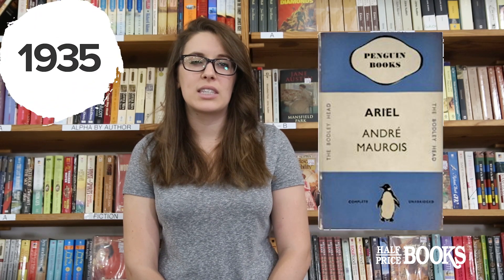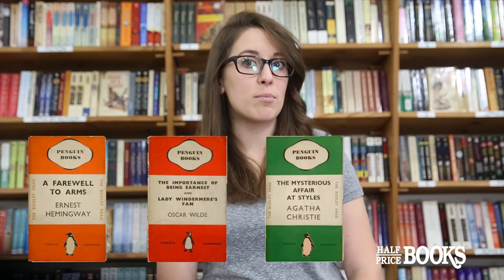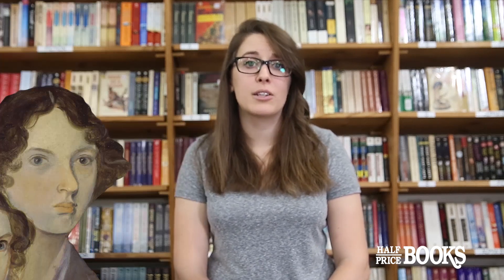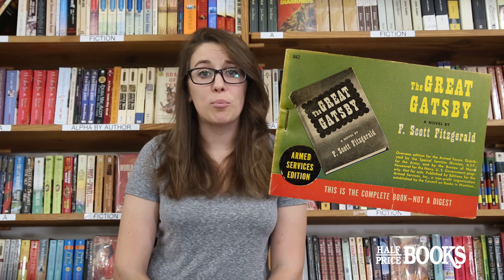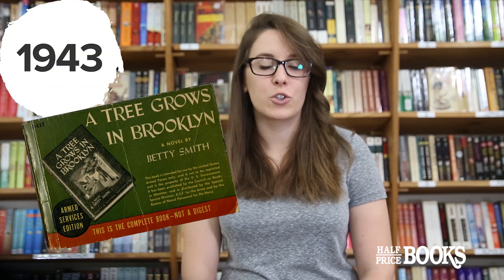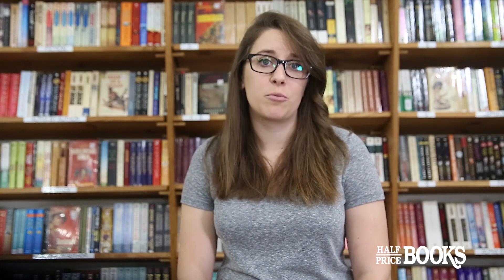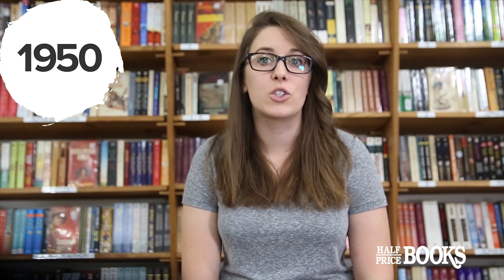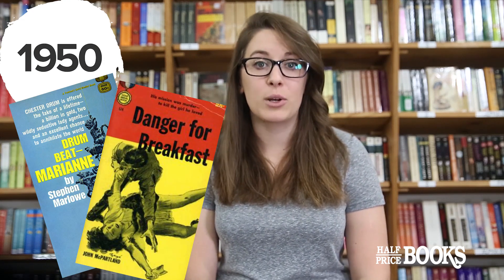All Things Printed & Recorded: Paperbacks: Judge Them by Their Cover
Popular, portable and most likely sporting a pretty awesome cover, the modern paperback is loved by everyone who likes to take a book wherever they go. Join us to discover how softcover books had a hard-hitting impact in this episode of Half Price Books All Things Printed & Recorded.